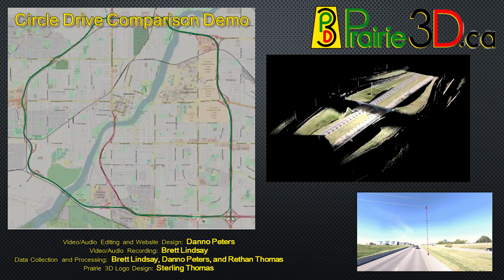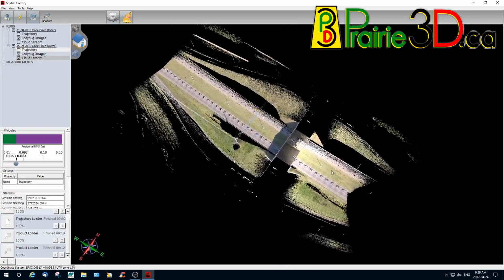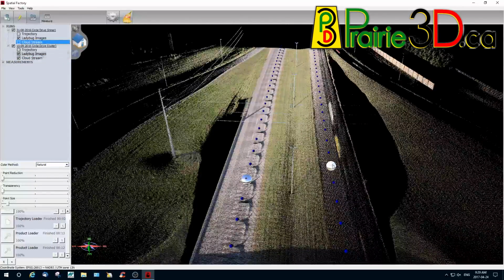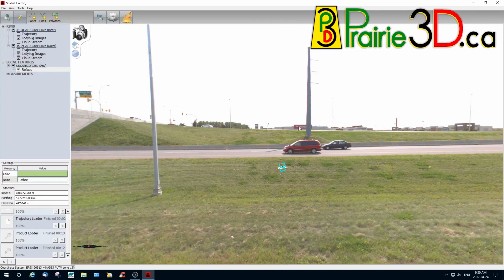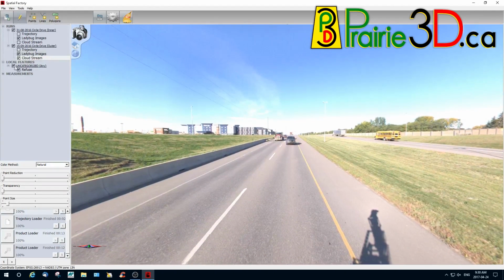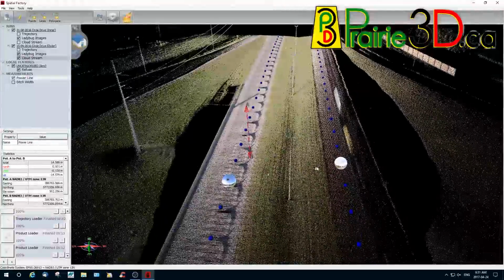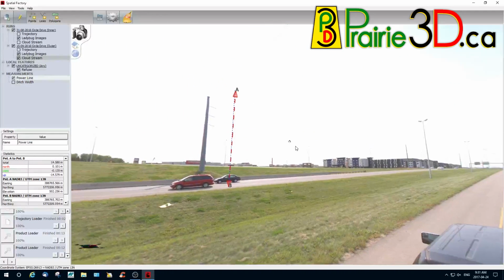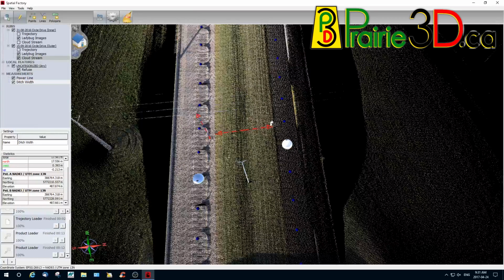Cirlce Drive, Saskatoon - LiDAR and 360 Imaging Demonstration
This video shows the use of LiDAR and 360 Imaging on the Preston and Circle Drive interchange.

 This demonstration examines navigating 3D models, geomarking assets, taking measurements from both LiDAR and Imagery views, and the use of repeated scans to monitor changes in infrastructure.

Video/Audio Editing and Website Design: Danno Peters
Video/Audio Recording: Brett Lindsay
Data Collection and Processing: Brett Lindsay, Danno Peters, and Rethan Thomas
Prairie 3D Logo Design: Sterling Thomas